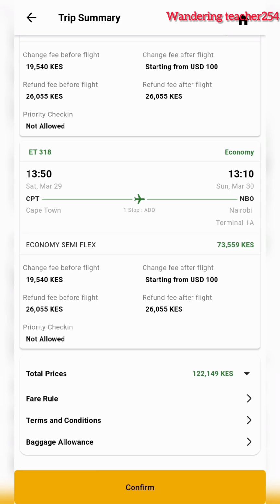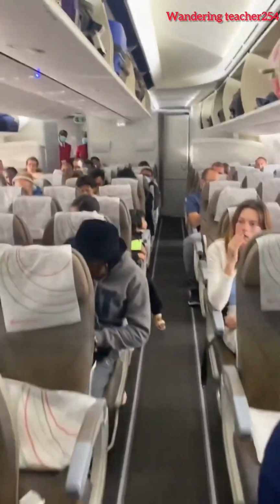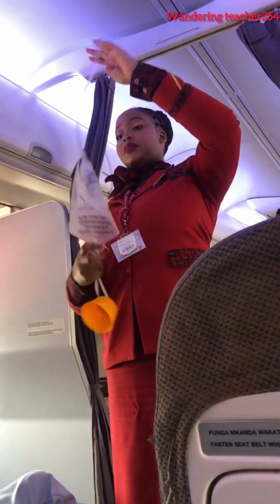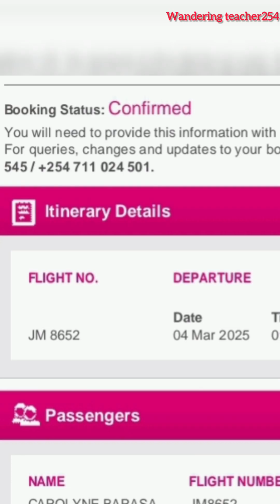How to save on your flight cost!